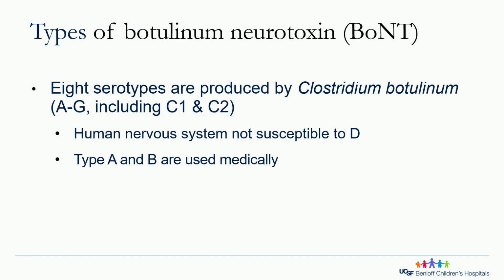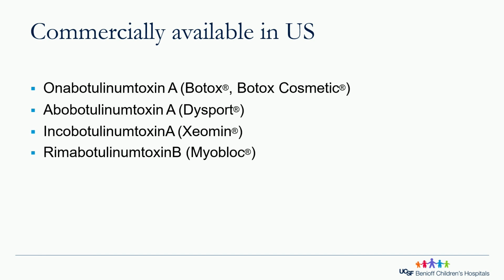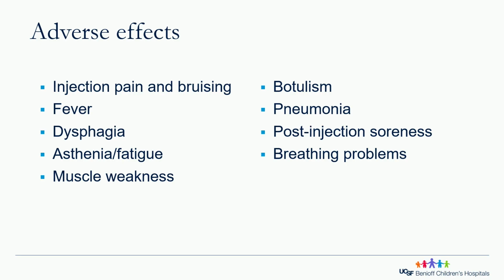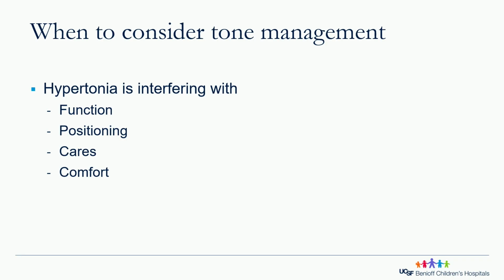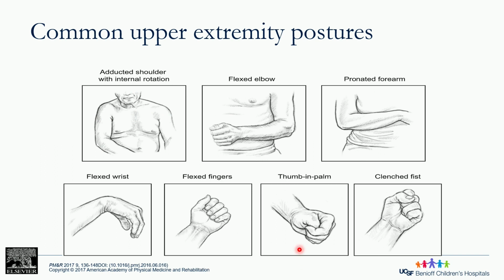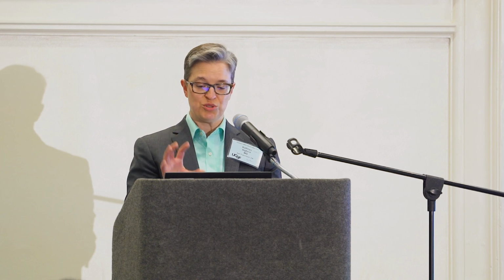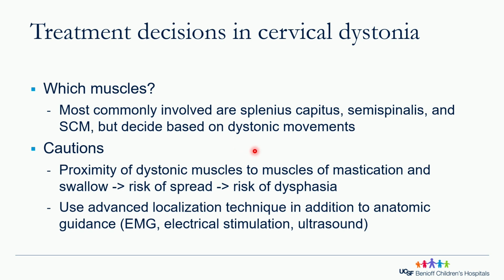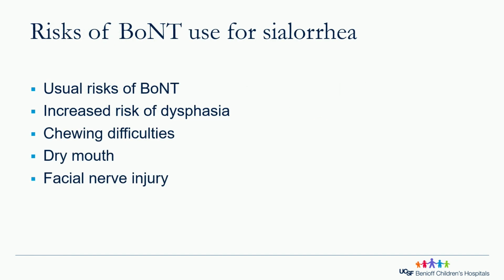Botox Injections in Pediatric Upper and Lower Extremity Conditions - Kathryn Sigford, MD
Full Title: Indications for Botox Injections in Pediatric Upper and Lower Extremity Conditions
Presented at the UCSF Pediatric Musculoskeletal and Sports Medicine Conference 2023 in Berkeley, CA.